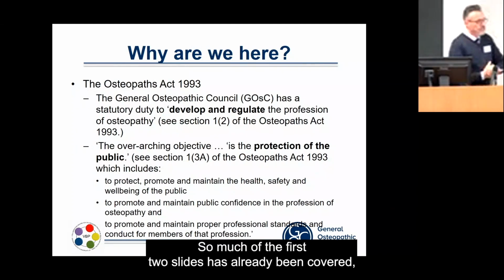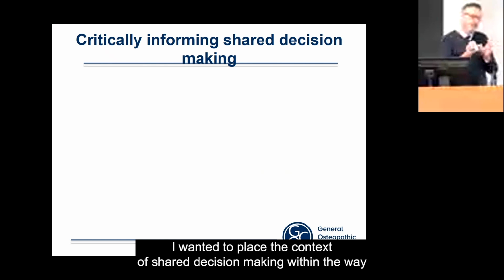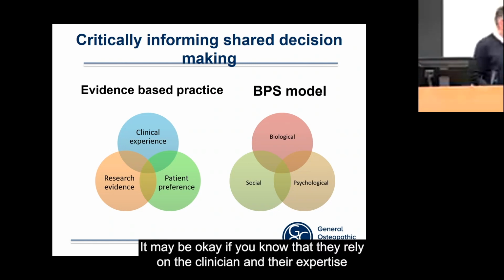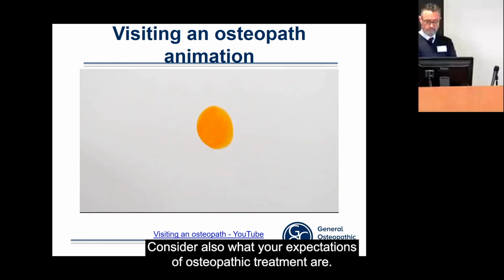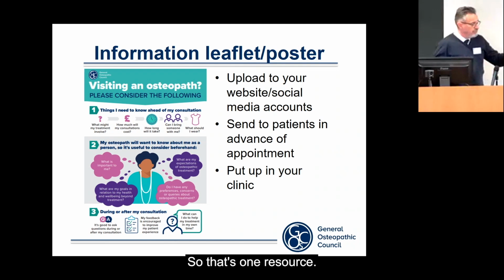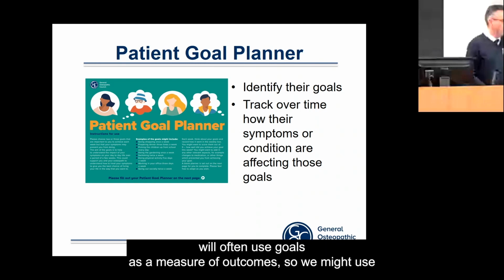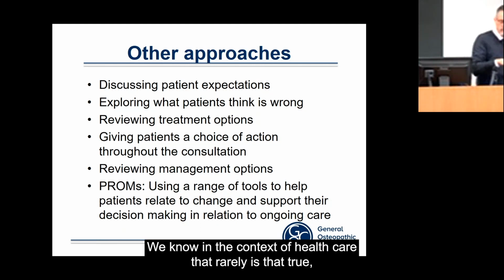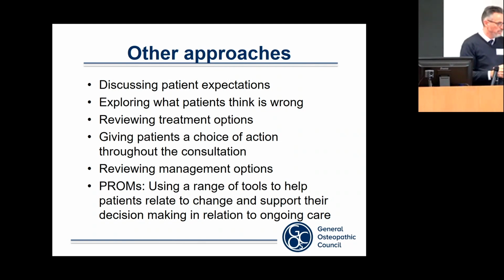Simeon London - How osteopaths can use the shared decision making resources in practice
How osteopaths can use the shared decision making resources in practice; the practical application of shared decision making and how a range of resources can be exploited to help empower patients

Simeon London qualified as an osteopath in 1995 and have practiced in the UK and overseas since then. He also has extensive experience working in osteopathic education as a programme director at Unitec New Zealand, and Head of Clinical Education and latterly, Dean of Academic development at the UCO in London. Simeon leads on curriculum planning and development as well as working with the QAA to undertake Educational Review for alternative education providers and with the GOsC as a Recognised Qualifcation review team member. He is also a registrant non-executive member of the General Osteopathic Council.